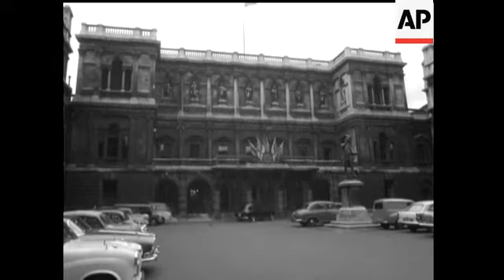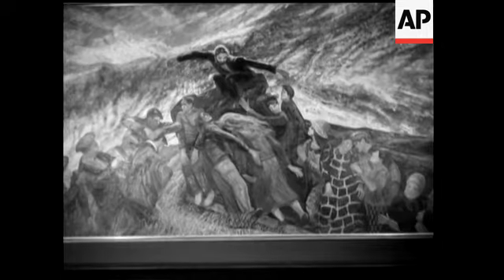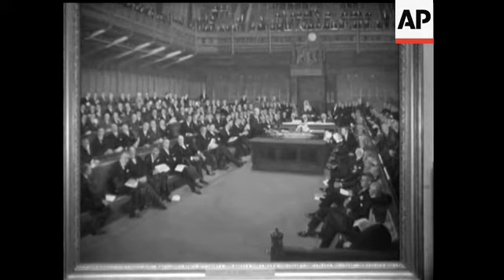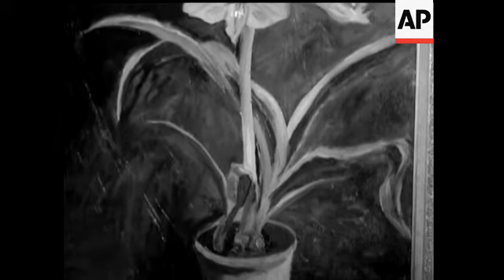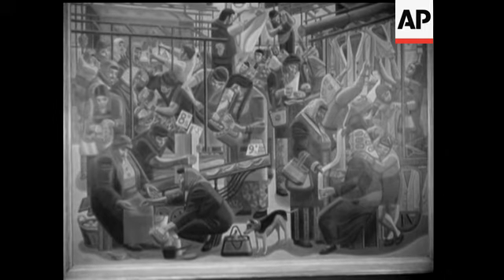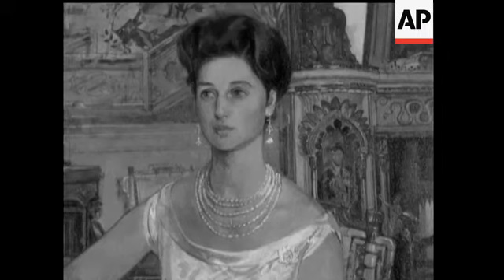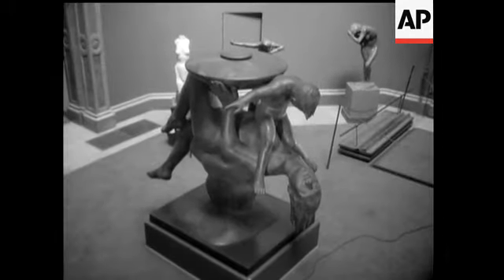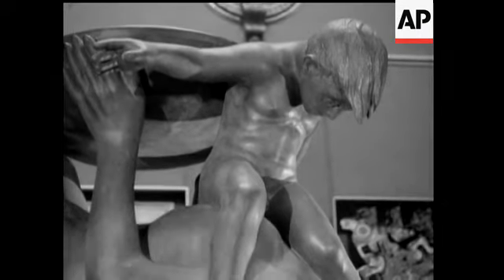SUMMER EXHIBITION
(6 May 1963) The Royal Academy's Summer Exhibition. Carol Weight's "The Sermon on the Mount" is a study for a mural painting. Alfred Thomson's "Debate in the Commons" with Sir Winston taking part. "The Common Market" by William Roberts. Royal portraits include this very topical one. Princess Alexandra, by John Ward. Just a few of the exhibits on show at this Summer Exhibition.